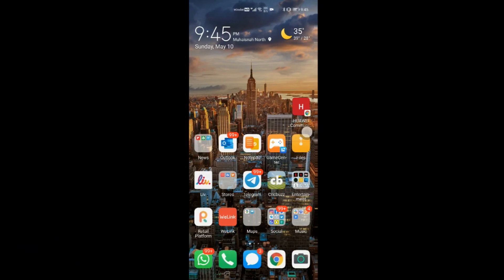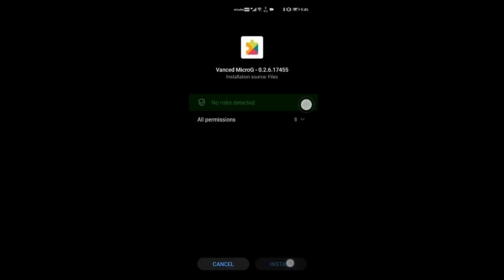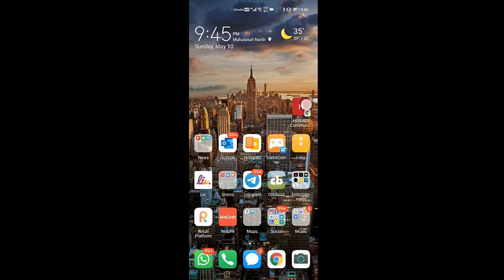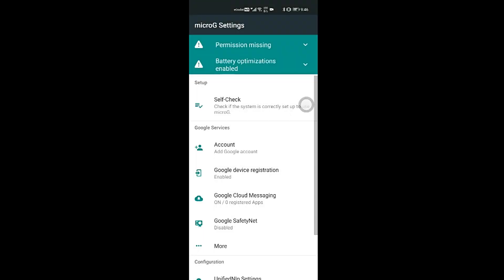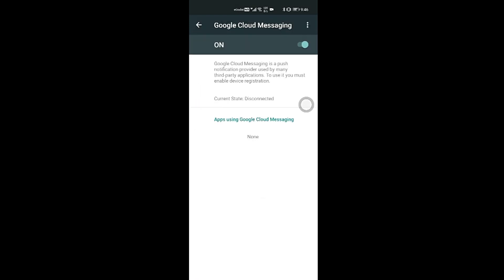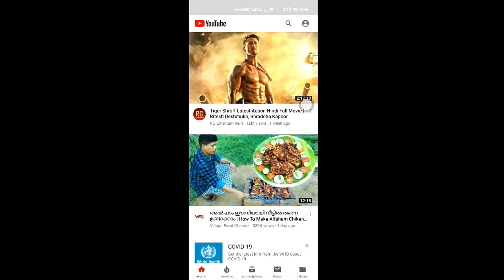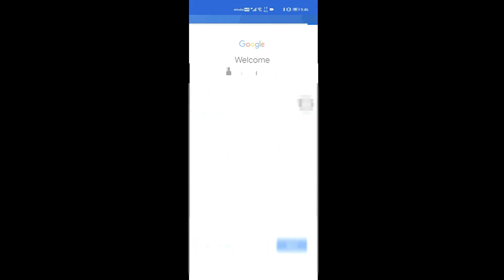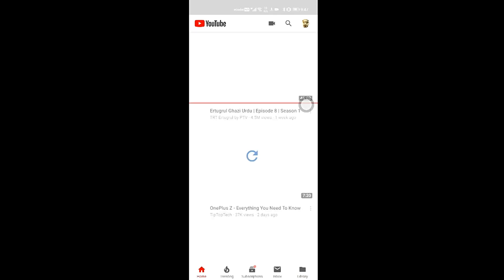How To Youtube Account Login Problem Fixed Huawei Y7p,Nova 7i,Mate 30pro,P40 Series | JP Mobile Tech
How To Youtube Install Problem Fixed Huawei Y7p,Nova 7i,Mate 30pro,P40 Series .
How To Youtube Account Login Problem Fixed Huawei Y7p,Nova 7i,Mate 30pro,P40 Series

●▬▬▬▬▬▬▬▬▬ஜ۩۞۩ஜ▬▬▬▬▬▬▬▬▬●
Follow me Facebook Or Instagram..

●▬▬▬▬▬▬▬▬▬ஜ۩۞۩ஜ▬▬▬▬▬▬▬▬▬●
         ʟɪᴋᴇ   |  sᴜʙsᴄʀɪʙᴇ   |  sʜᴀʀᴇ   |  ᴄᴏᴍᴍᴇɴᴛ
●▬▬▬▬▬▬▬▬▬ஜ۩۞۩ஜ▬▬▬▬▬▬▬▬▬●